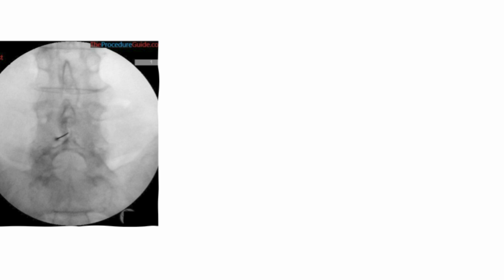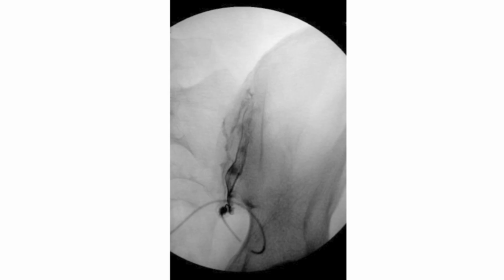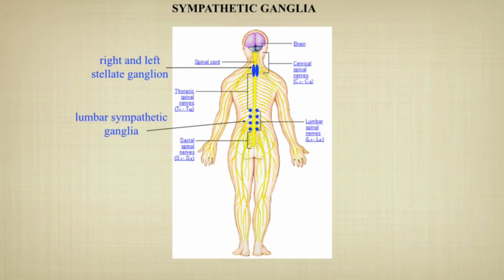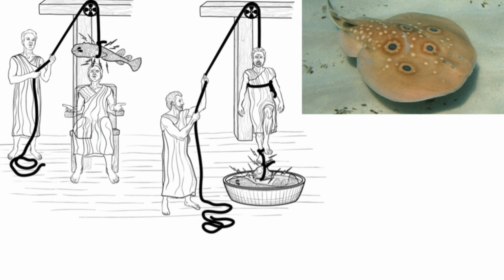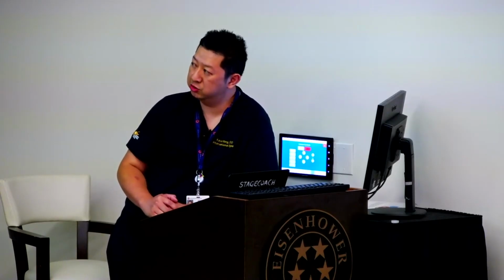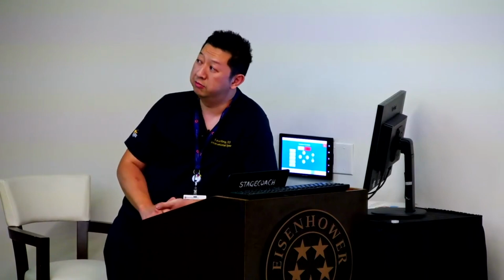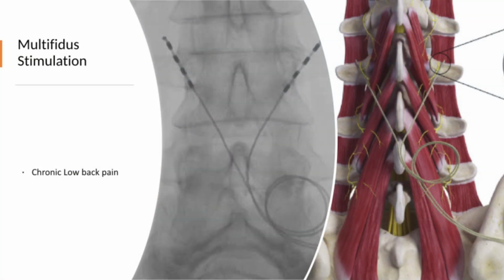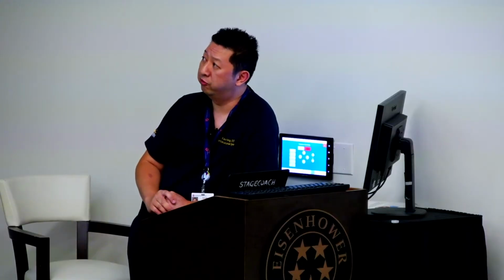Pain Conference 06 16 25 - Dr Wong discusses the past, present and future of pain management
Desert Orthopedic Center held a pain conference on June 16th where Dr. Wong discussed the past, present and future of pain management.